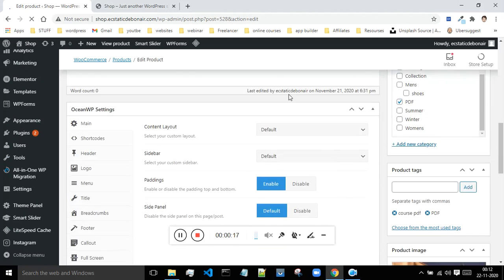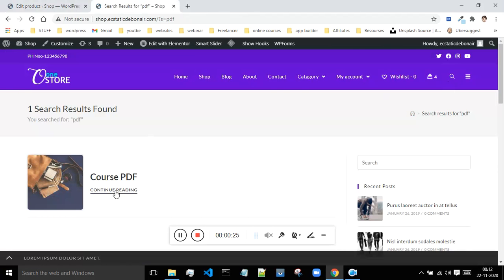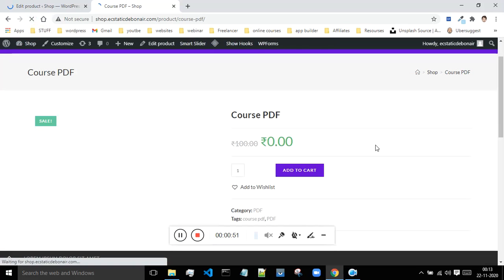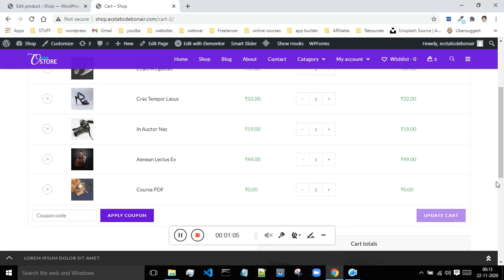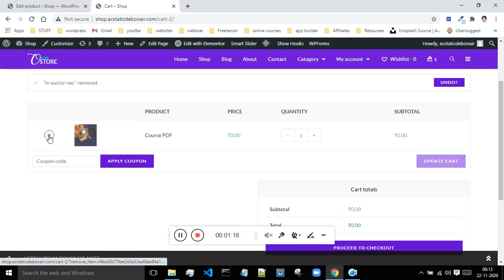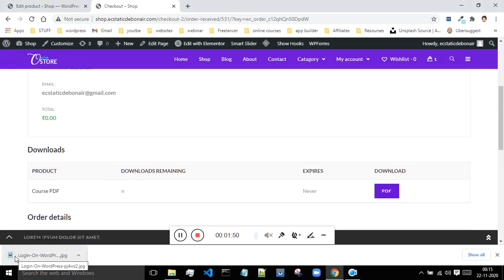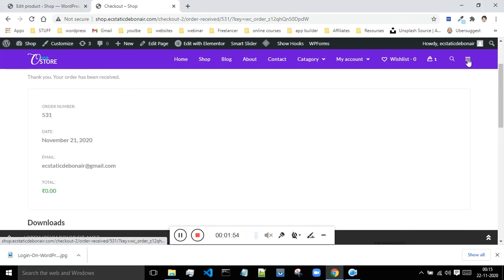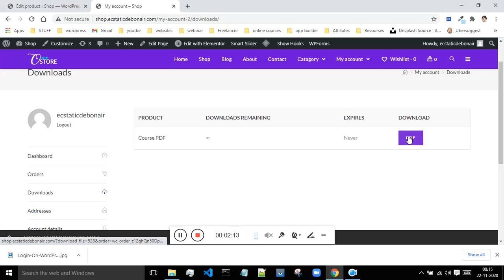ECOMMERCE PRODUCT SELLING WEBSITE NO 14 DOWNLOAD PDF